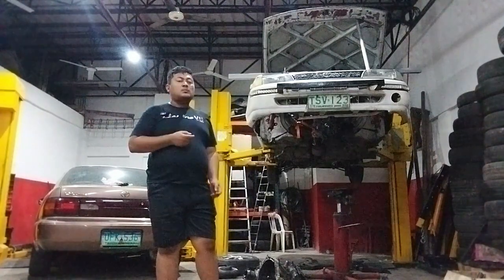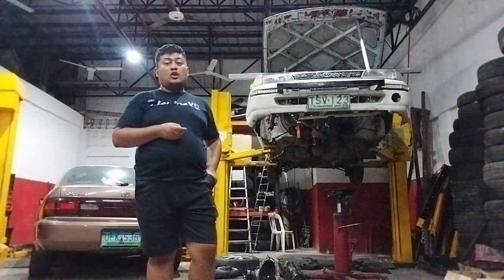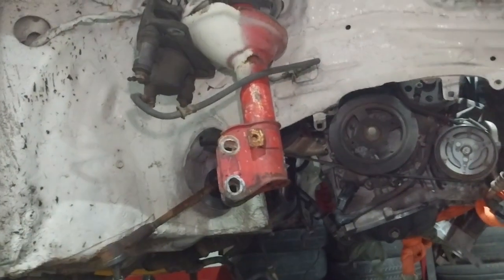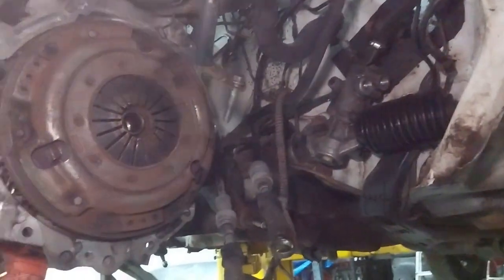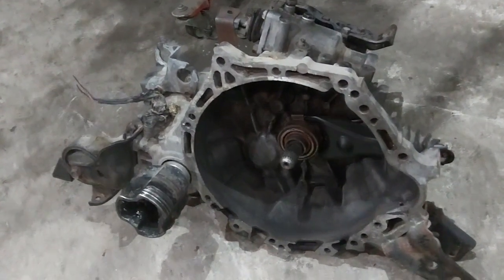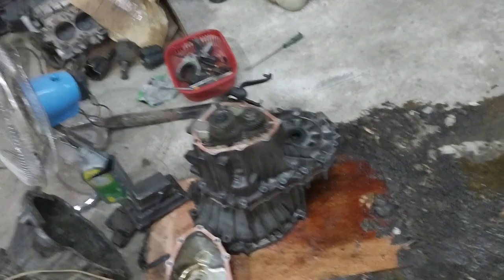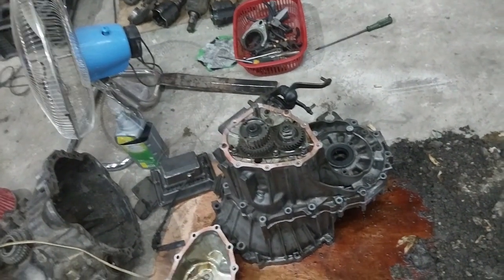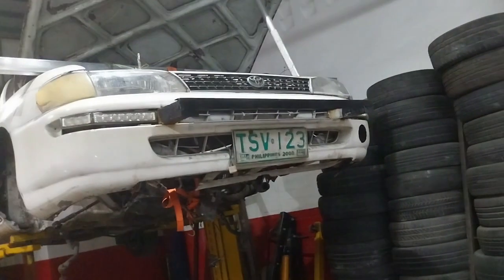Time Crunch and Tranny Troubles for Toyota Corolla Budget Rally Car :(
Rack and Pinion leaking, reverse gear popping out, and gear oil all over the shop floor. The trials of preparing a budget rally car, and time is a-ticking!